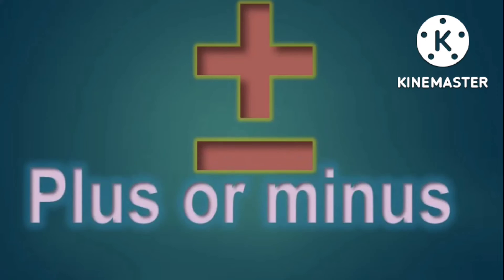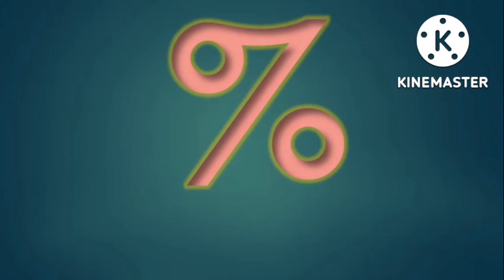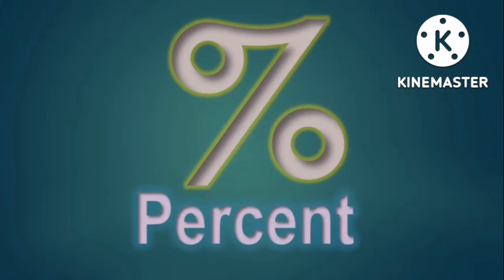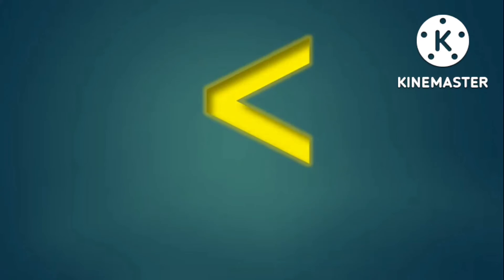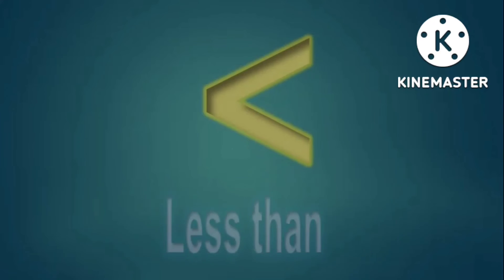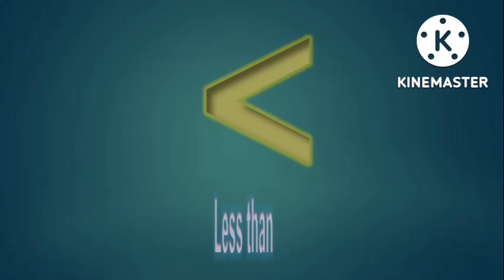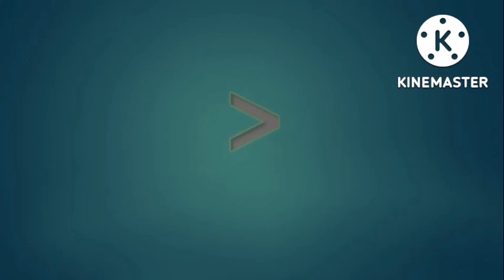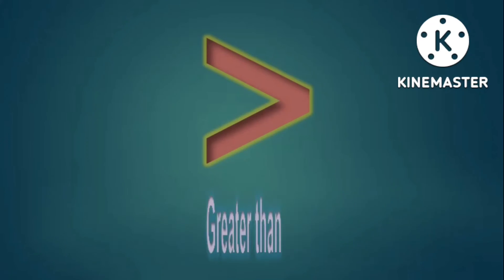Abcd Symbols YouTube Symbol Flashcards for Toddlers | Babies First Words & Symbol for Kids